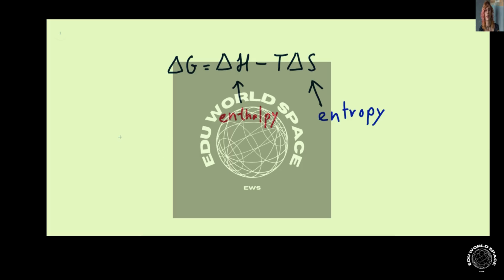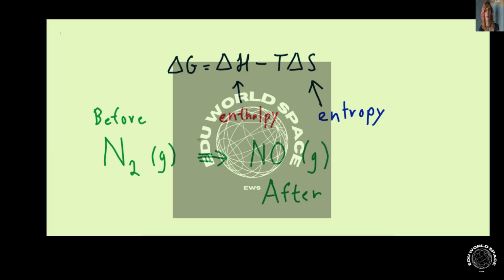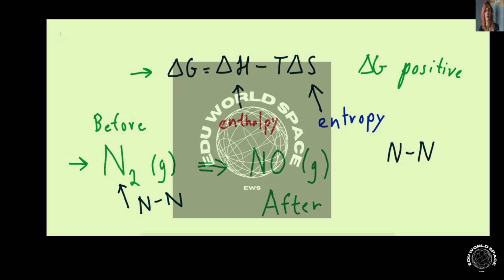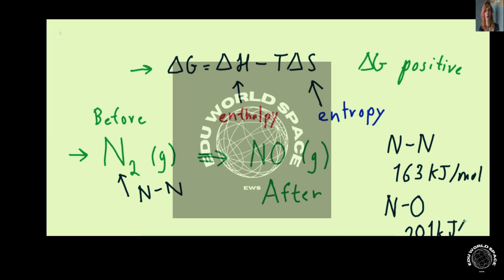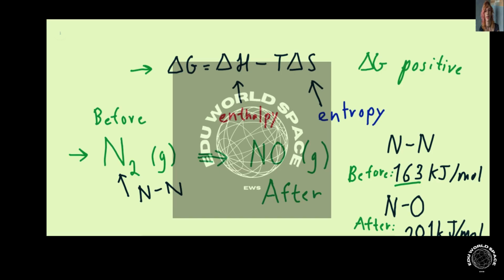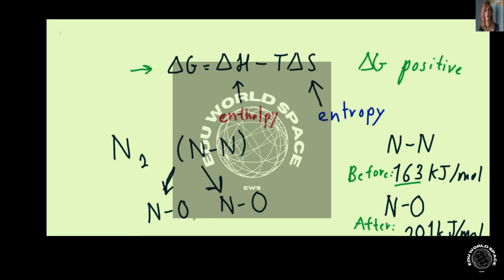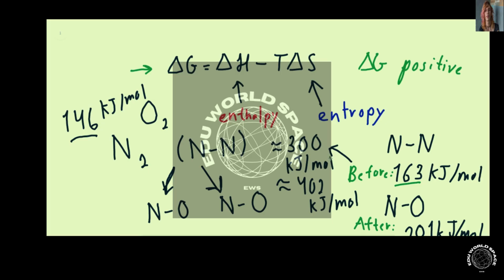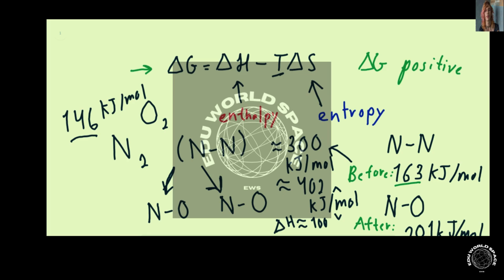[Chemistry] Many oxides of nitrogen have positive values for the standard free energy of formation.